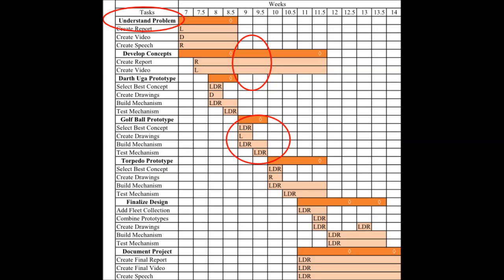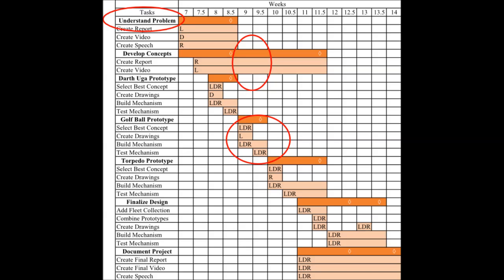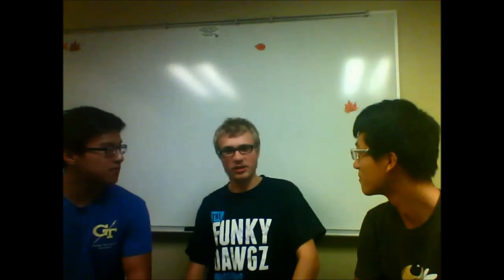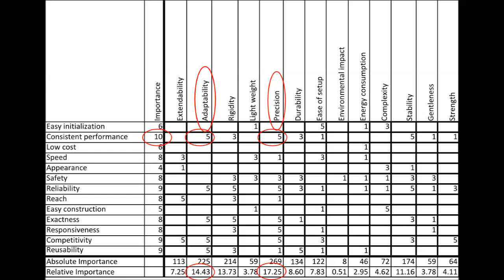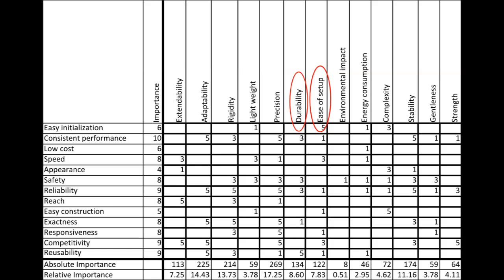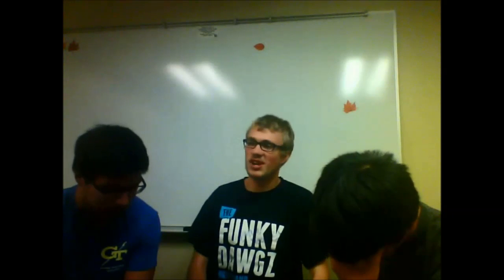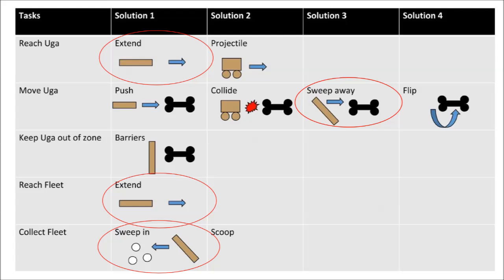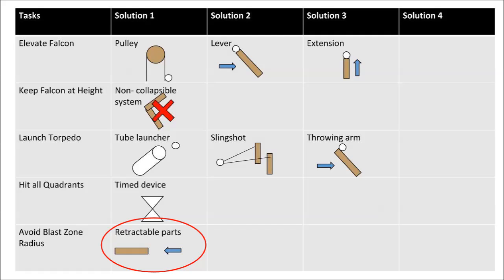ME2110 Planning Video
Team Name: It's a MouseTrap!

Members:
David Kim
Ryan Konopka
Lance Lu